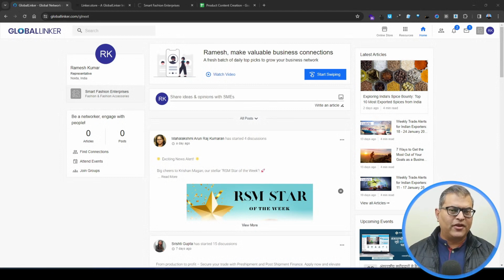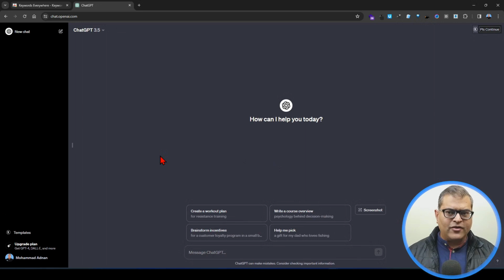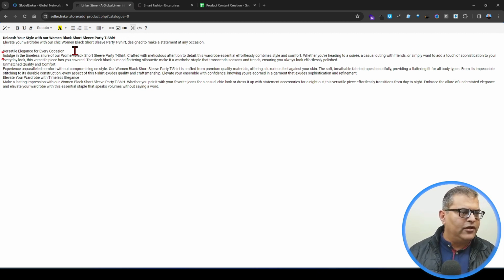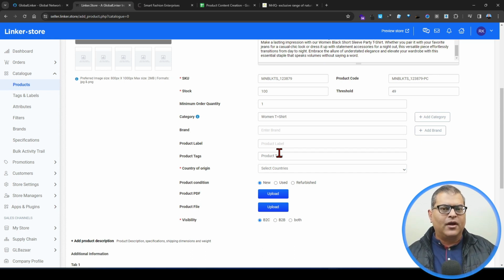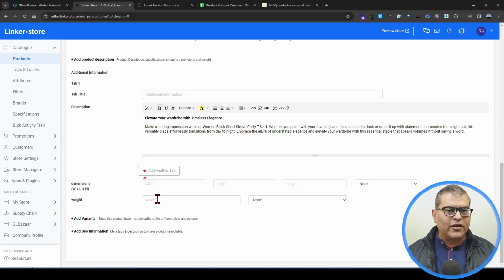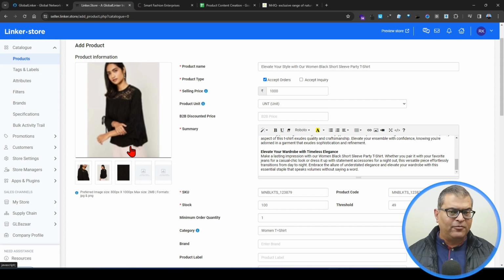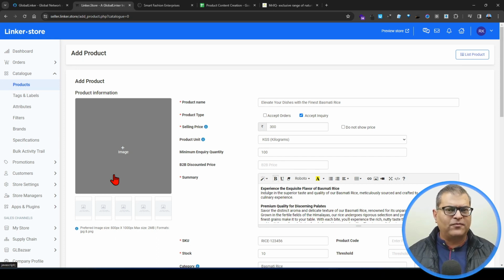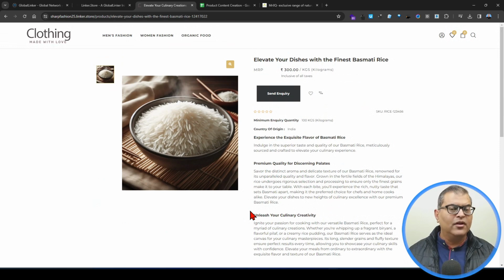Learn the Step by Step Process of Uploading Products & Also Learn Creating Content & Image Using AI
In this comprehensive tutorial, we'll walk you through the intricate process of uploading products onto your digital catalogue with the power of artificial intelligence. Whether you're a seasoned entrepreneur or just dipping your toes into the e-commerce realm, mastering the art of digital catalogue management is essential for maximizing your online presence.

Firstly, we'll delve into the step-by-step process of uploading products, ensuring that every detail is meticulously covered. From crafting compelling product titles and descriptions to optimizing meta tags for enhanced discoverability, we'll equip you with the knowledge and tools needed to streamline your digital catalogue workflow.

But that's not all – we'll also explore how AI technology can revolutionize your product upload experience. Discover how AI-generated titles, descriptions, meta tags, and even product images can elevate the presentation of your offerings, saving you valuable time and effort in the process.

Join us on this enlightening journey as we demystify the complexities of digital catalogue management and empower you to unlock the full potential of your online store. Your success starts here!